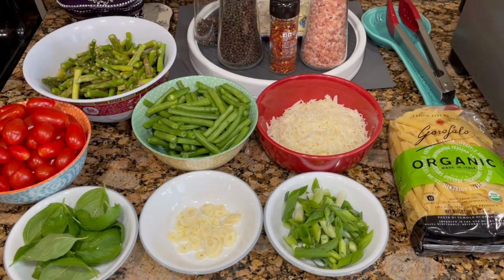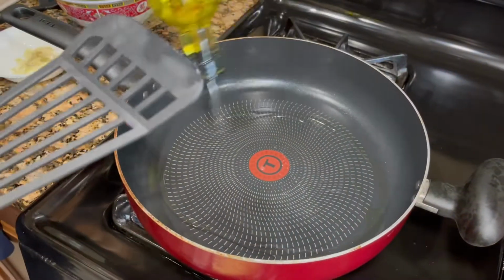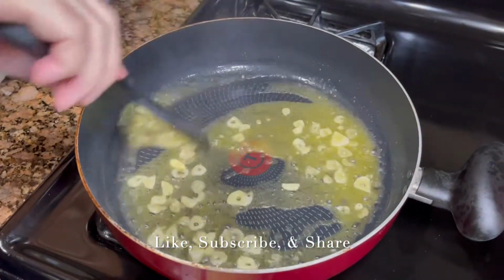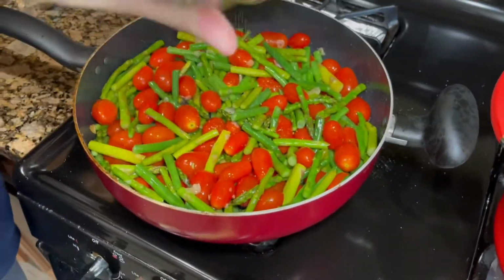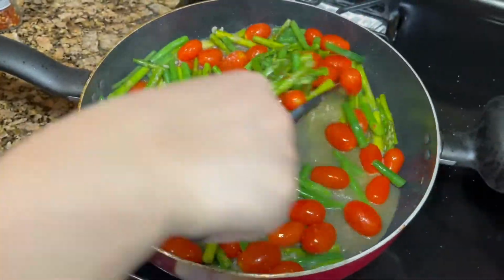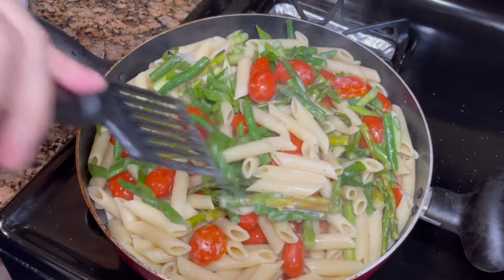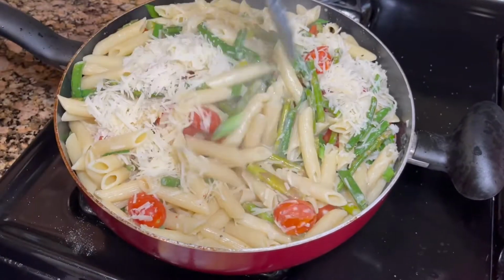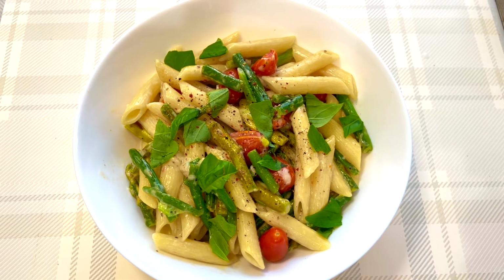How to make Pasta Primavera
Pasta Primavera isn’t just for spring and summer, this is a veggie packed pasta dish is perfect year round! It has such a satisfying flavor and it’s versatile recipe so you can add different kinds of vegetables you might already have on hand.

Pasta primavera is a simple dish made with pasta and fresh vegetables. Many people think it’s an Italian dish but it’s actually an American dish which was created by chef Sirio Maccioni and two assisting chefs (the original used cream cheese).

It was first served at a restaurant in New York City then a recipe was published a few years later in New York Times helping bring the dish to fame.